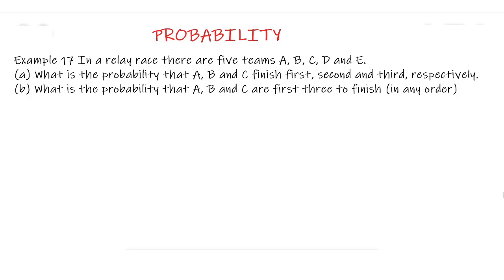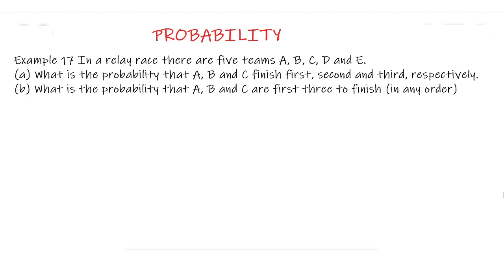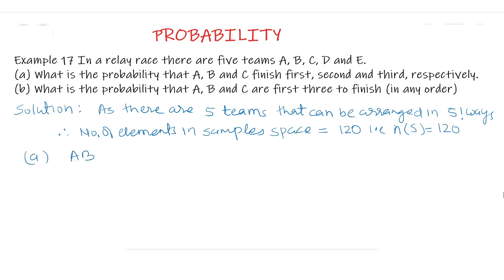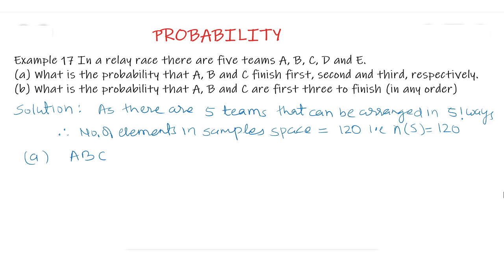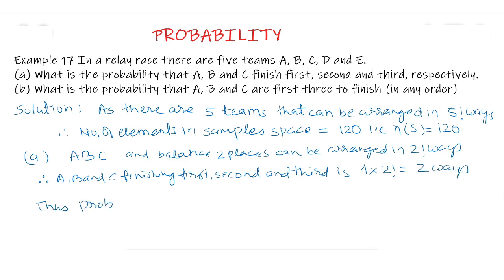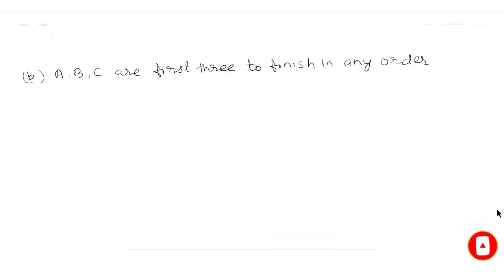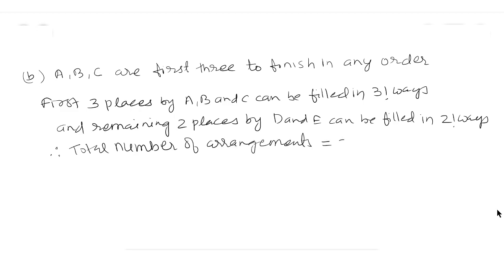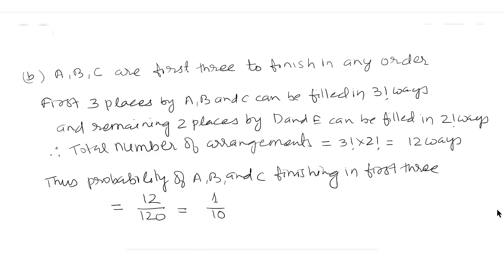Probability | Part 36 Class 11 Chapter 16 Example 17 | NCERT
Probability Class 11 Chapter 16 NCERT. Solution of
Example 17 In a relay race there are five teams A, B, C, D and E.
(a) What is the probability that A, B and C finish first, second and third,
respectively.
(b) What is the probability that A, B and C are first three to finish (in any order) (Assume that all finishing orders are equally likely)